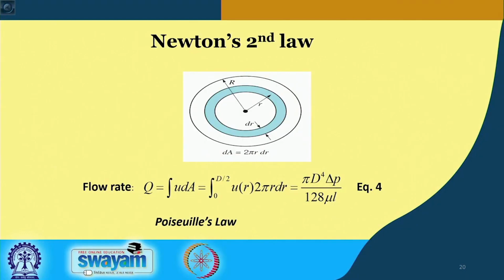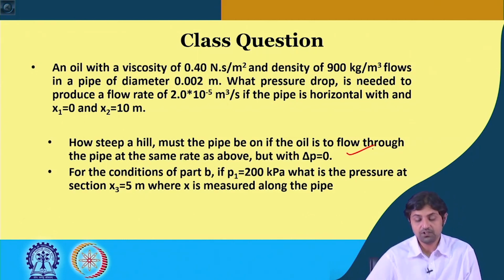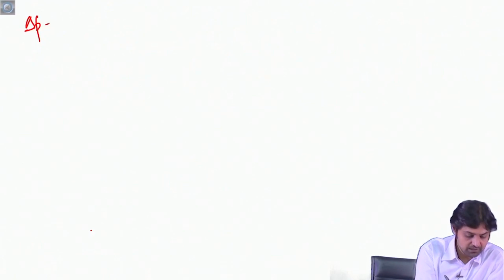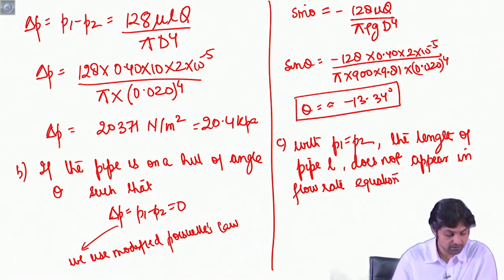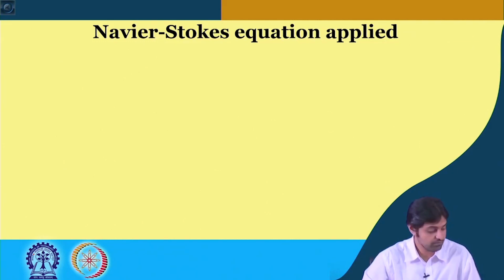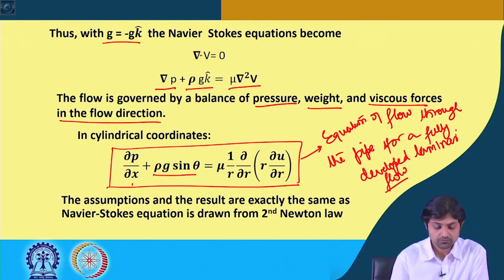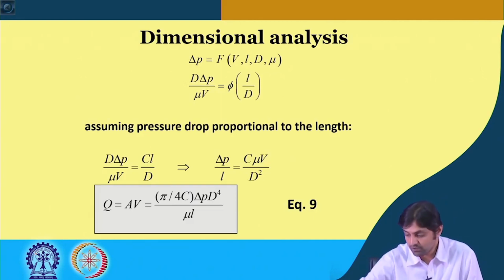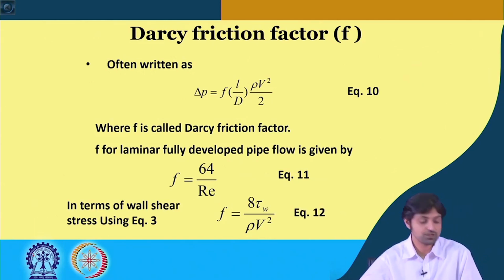Lecture 40: Pipe flow (Contd.)